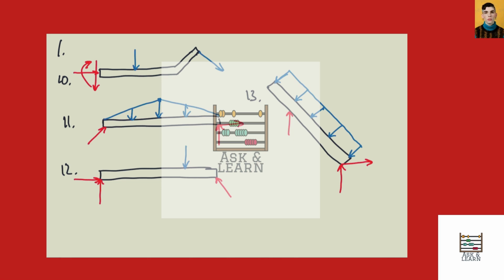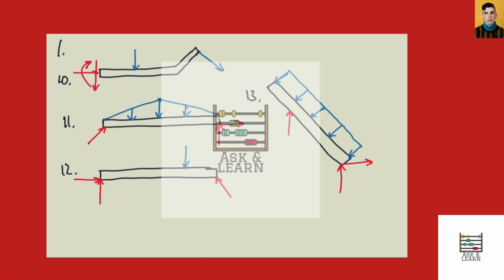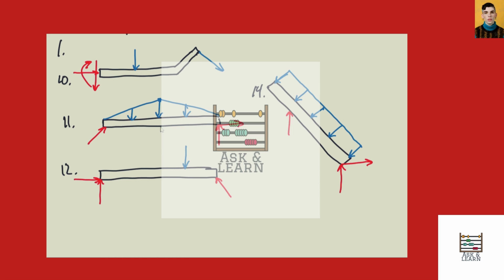Draw the free-body diagram for the following problems. a) The cantilevered beam in Prob. . b) The be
Draw the free-body diagram for the following problems. a) The cantilevered beam in Prob. . b) The beam in Prob. c) The beam in Prob. d) The beam in Prob.